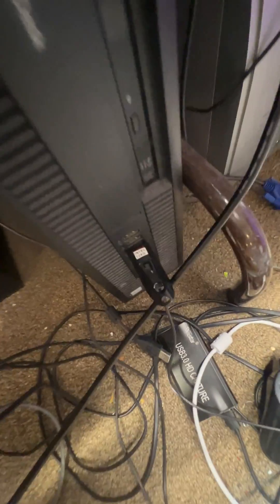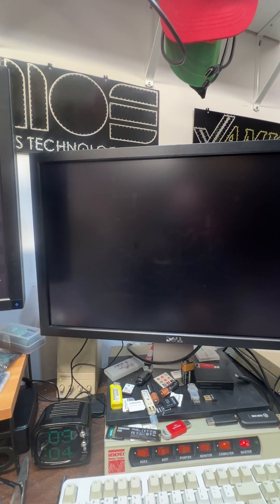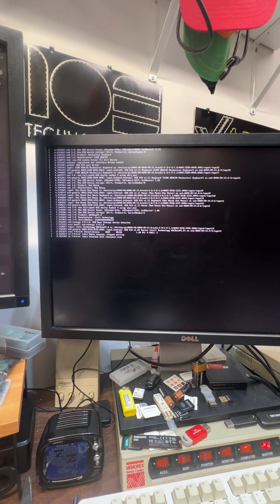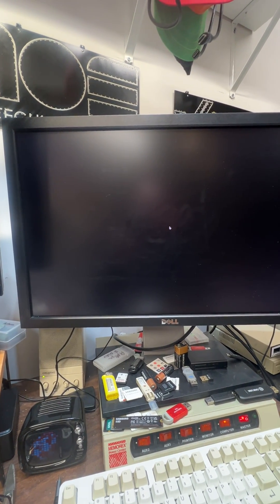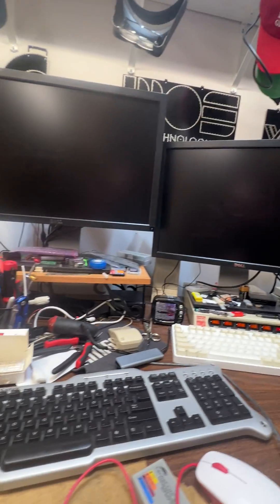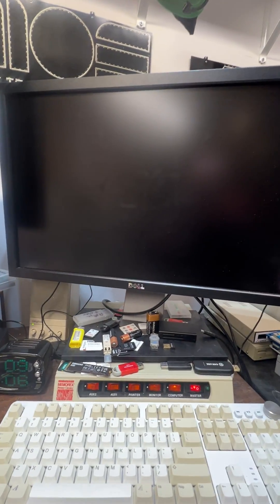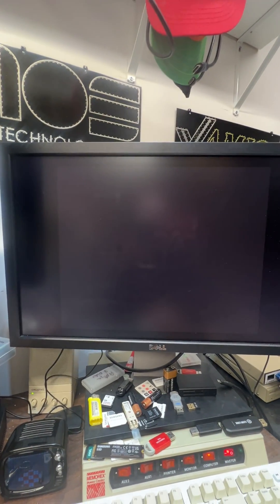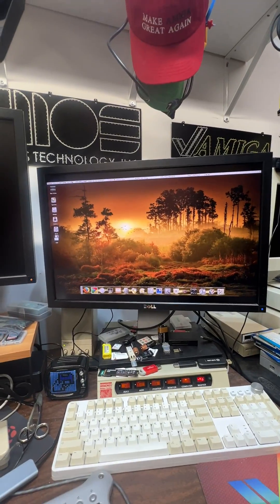Pimiga4 Multi cpu type boot demo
E453 : This is a super bad filmed demo of Pimiga4 Multicpuboot demonstrated.
but i want to show you you the goodies.

this could not have been possible without the gandolf like assistance of mr Jim aka Spaceman. your in depth knowledge of the inner workings of all the cputypes is beyond epic. and i thank you so gratefully. you fixed in 3 weeks what took me a year.  - cheers to you.